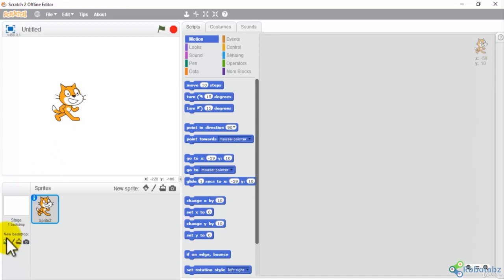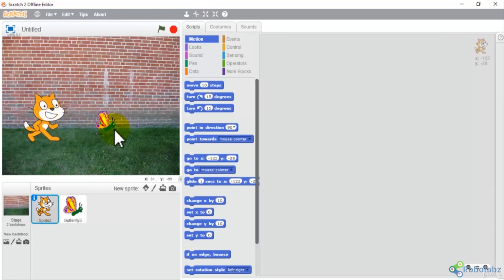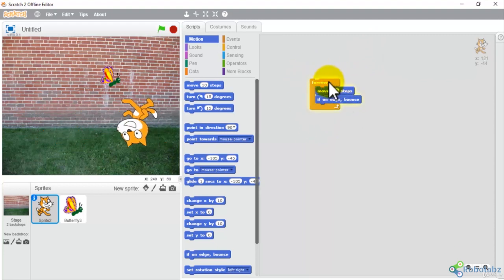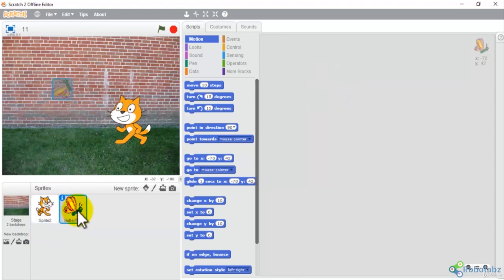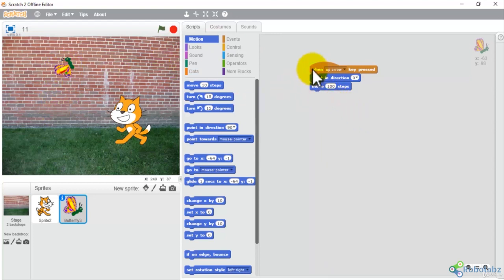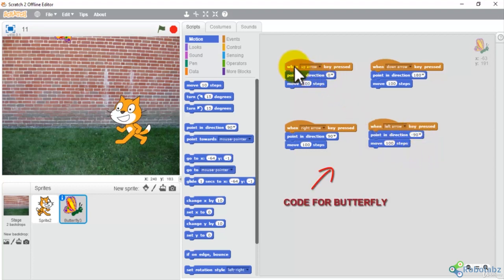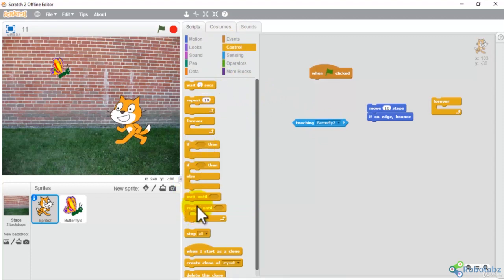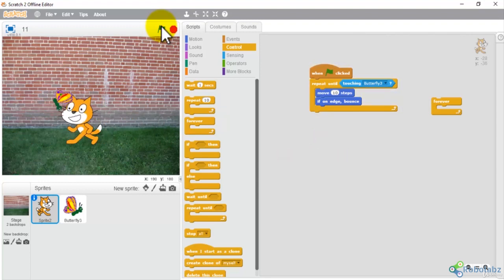057 Cat Catching Butterfly